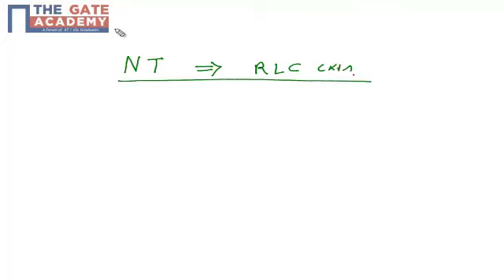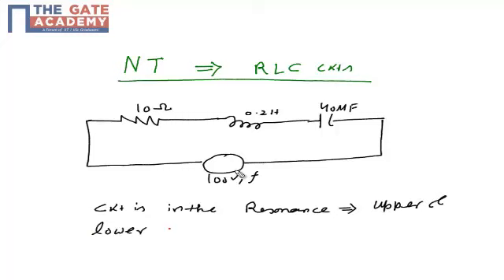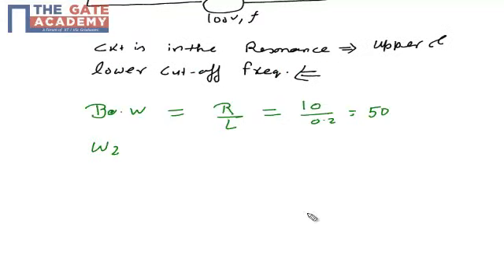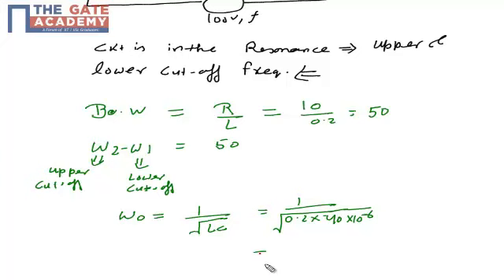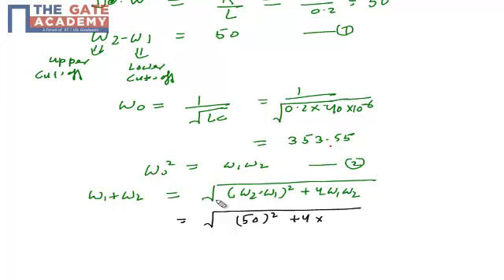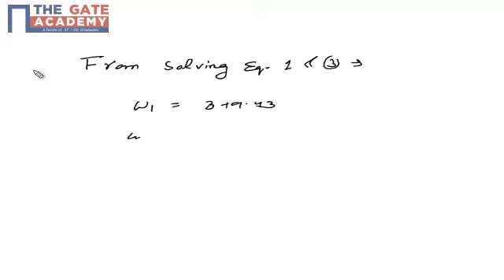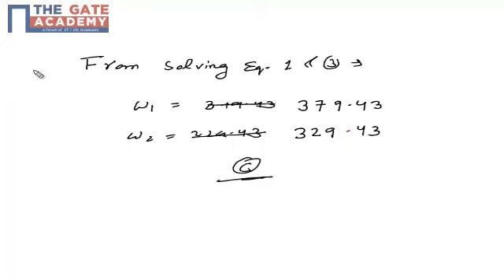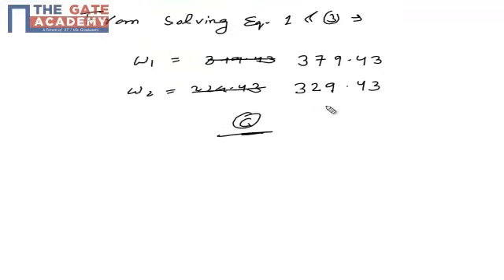GATE 2014 MT PT 1 Qn No 41